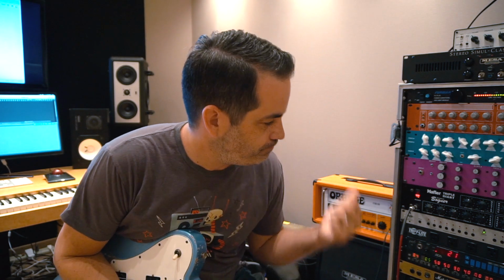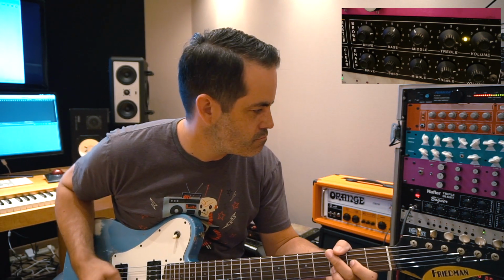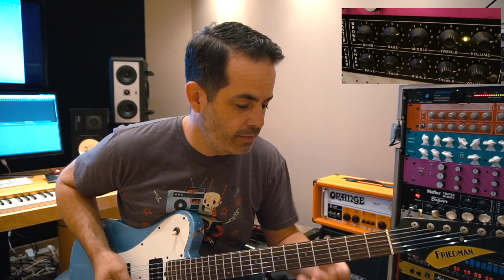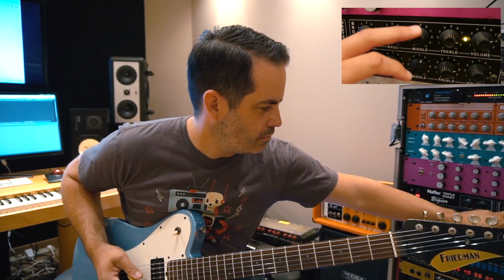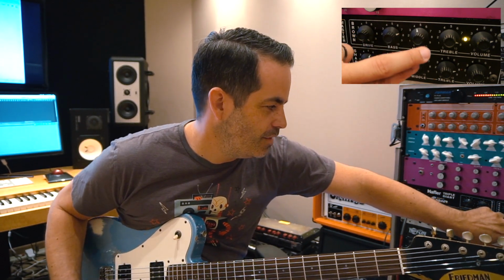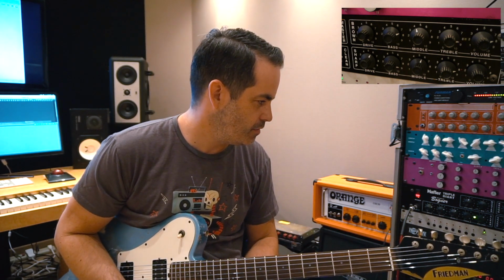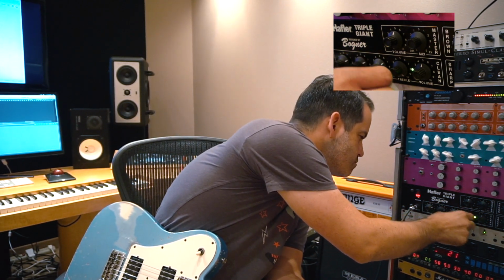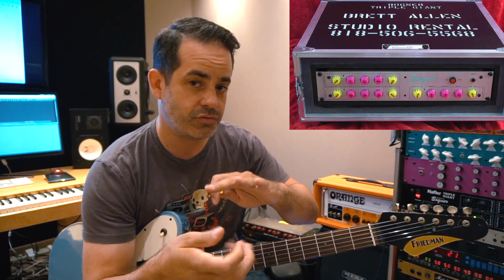Hafler Triple Giant designed by Bogner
Big Hairy Guitars!

I play through the Hafler Triple Giant tube preamp - VHT 2150 power amp - Suhr Reactive Load - Ownhammer 4x12 Impulse response.

Ownhammer 4x12 Recto V70B 57-05 IR CAB

Kemper Profiles of the Hafler Triple Giant as well as the original Bogner Handwired Giant preamp, AND Bogner Fish are available at: